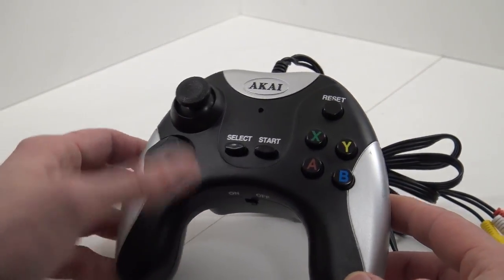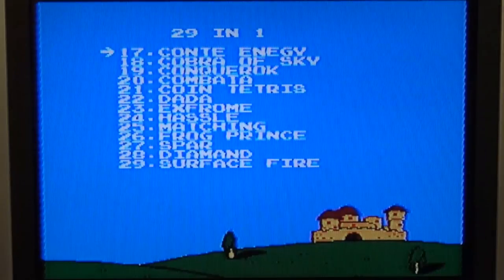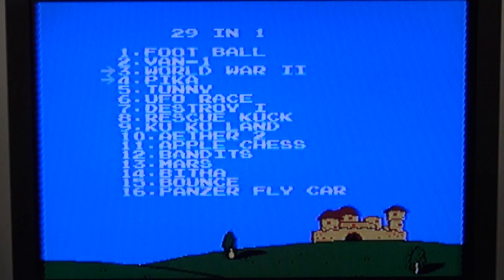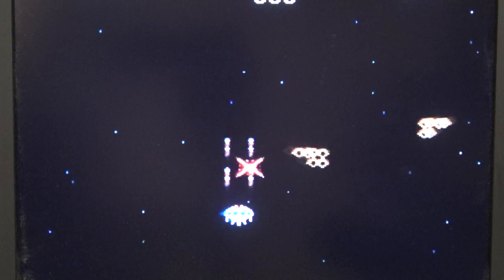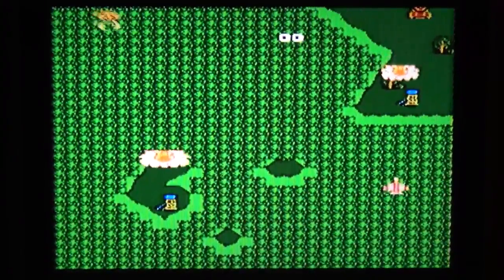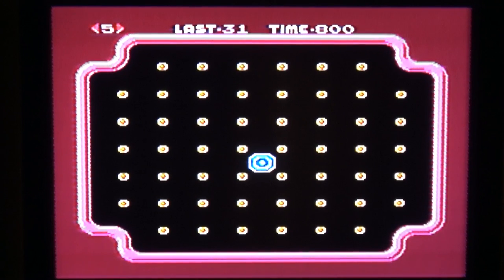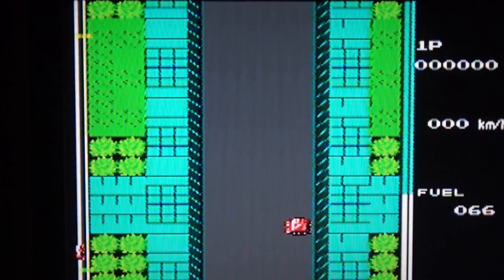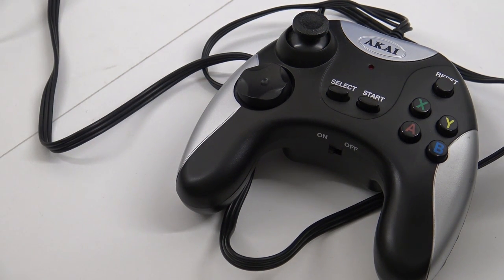Akai Plug and Play Action Arcade Controller from the '90 Review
Famicom / Nintendo / Mario / 8-bit / Cheap / Ali-express / china

Where to find Handhelds ? (World Wide Buyers)